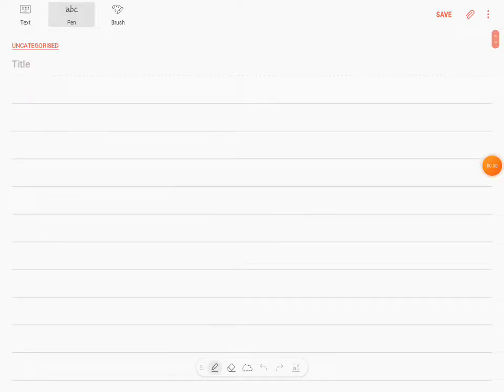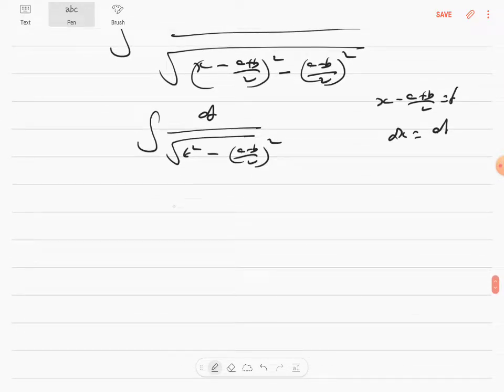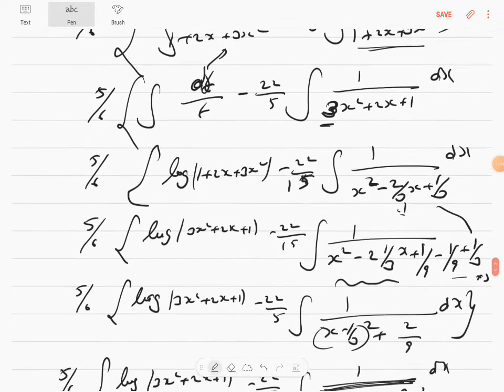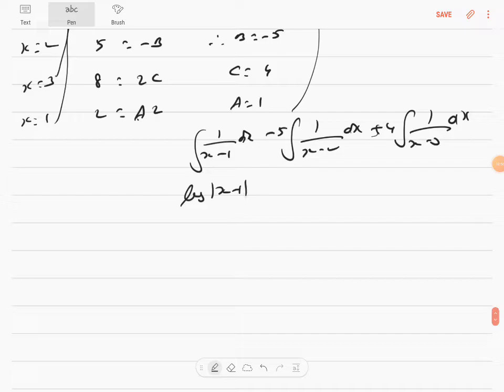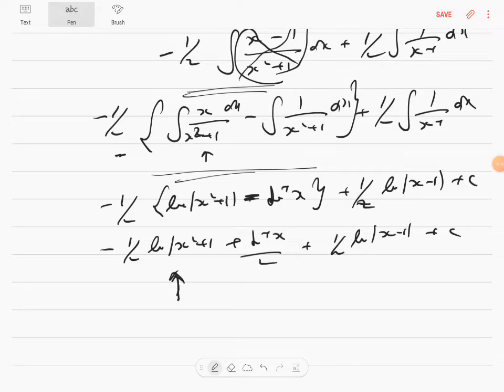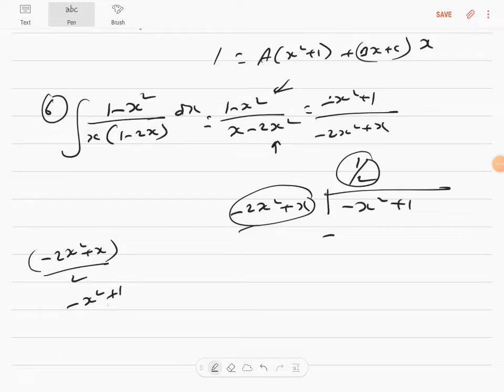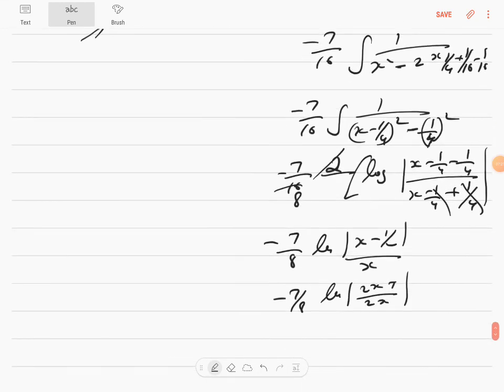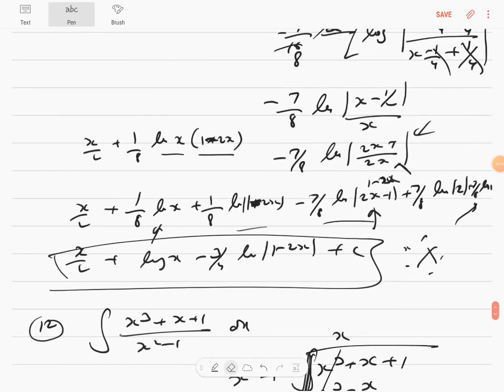integration video 3